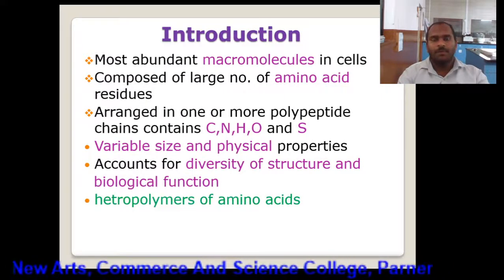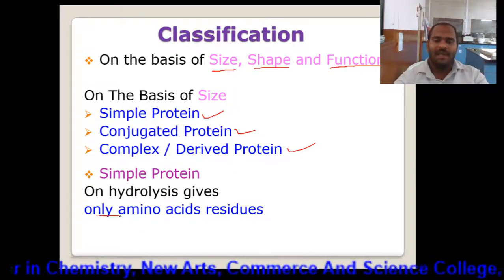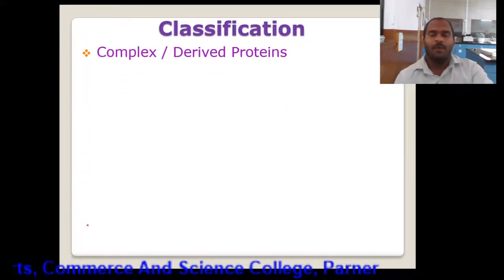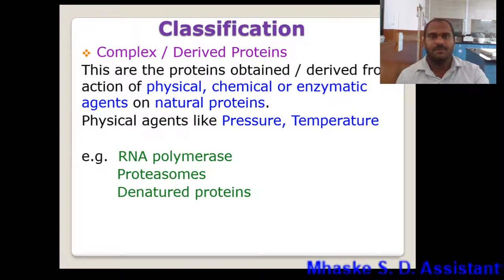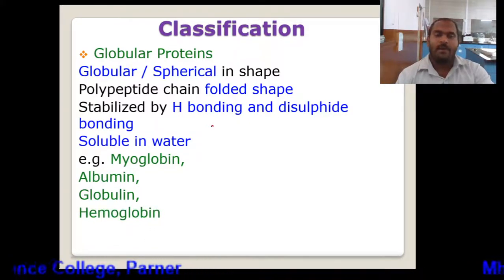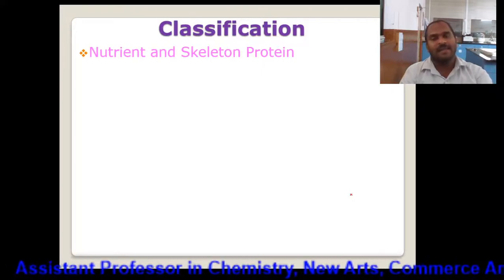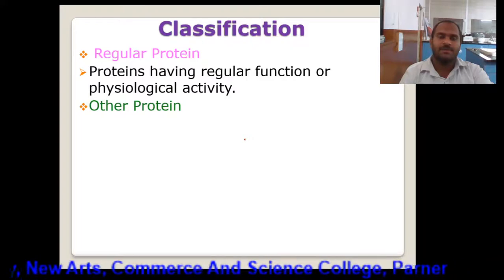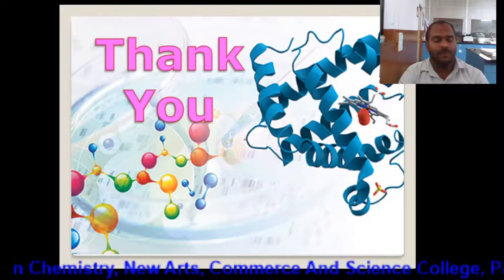Protein Classification L-1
Protein Classification on the basis of size, shape and fuction